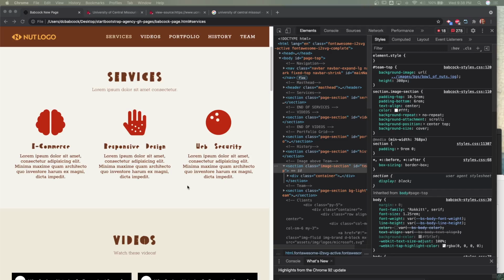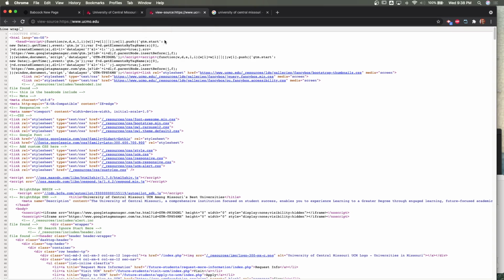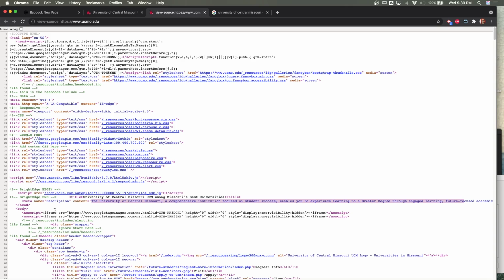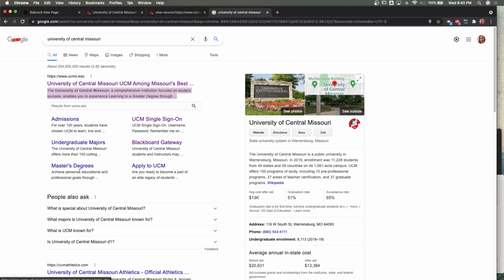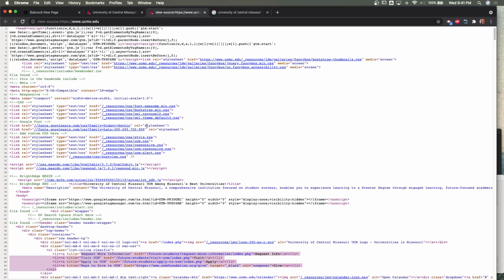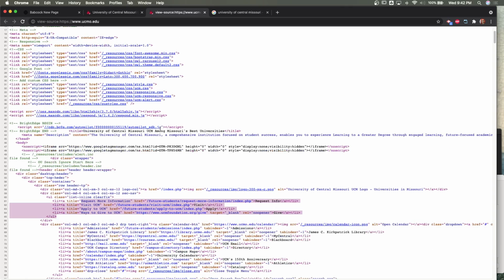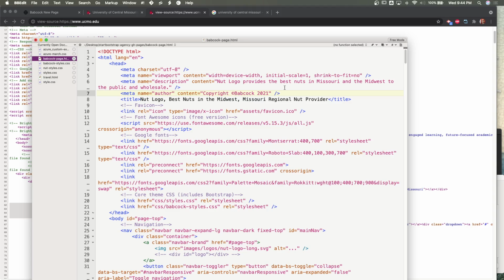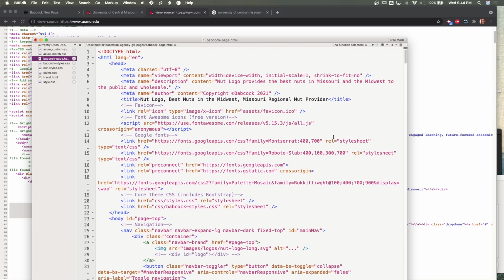agency vid28 meta info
Editing the meta information for search engines, SEO, page ranking.